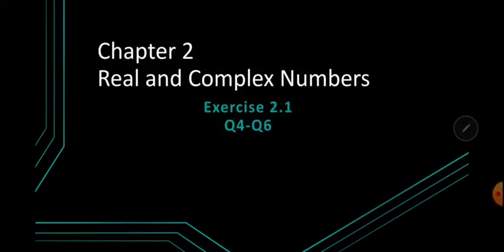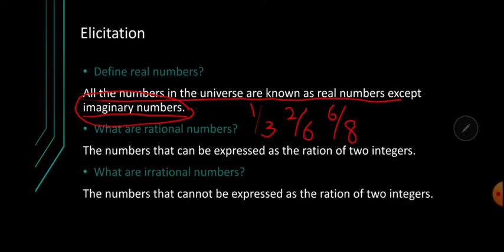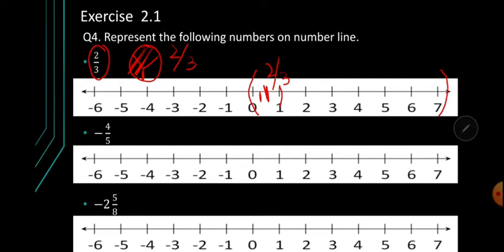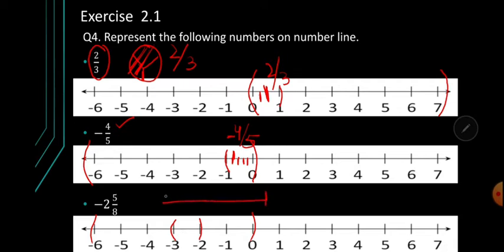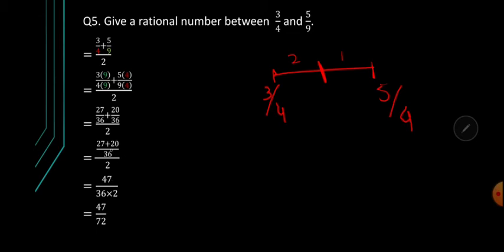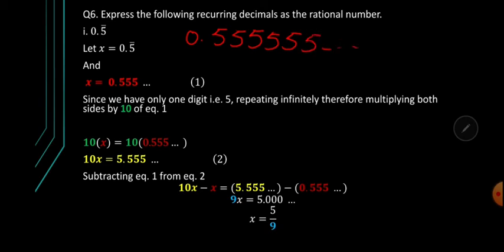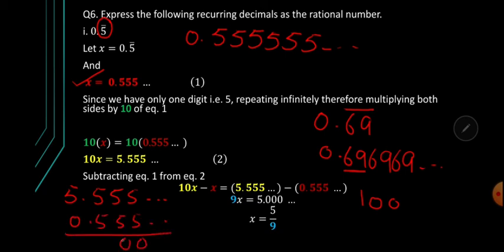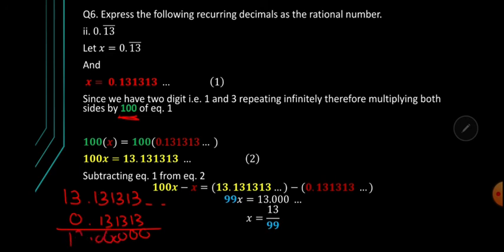Class 9 math ex 2.1 | lets try